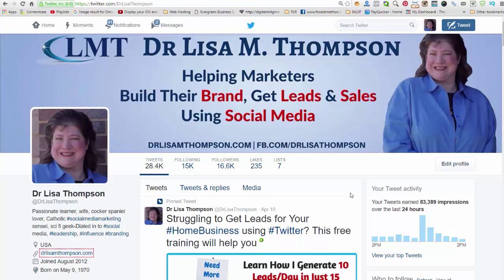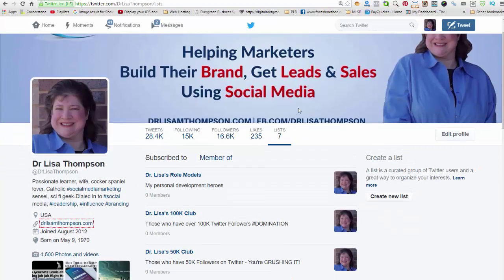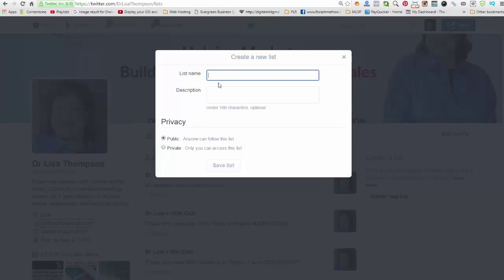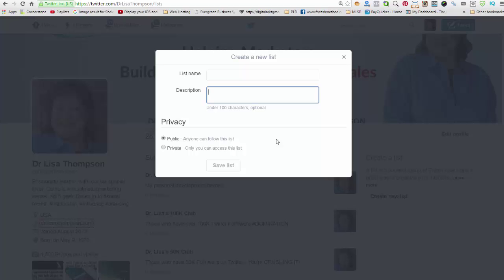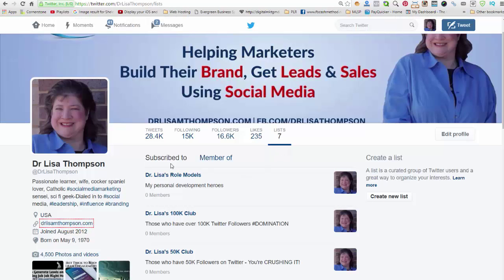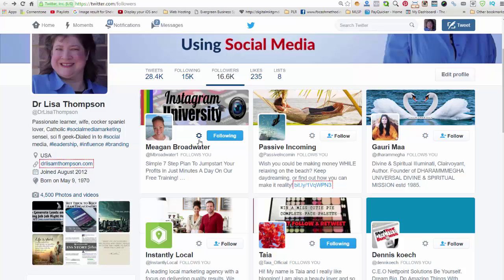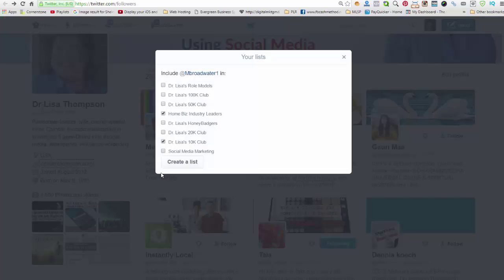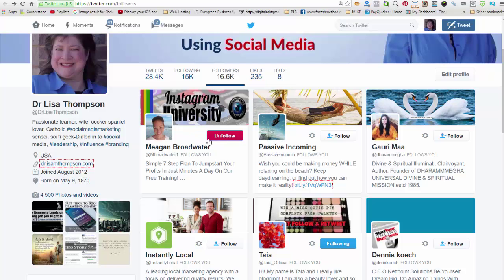The Doctor is In Episode 349: Twitter Lists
Having trouble keeping your followers organized on Twitter? On Episode 349 of The Doctor is In I will be sharing with you how to use a simple Twitter tool, Twitter Lists that will help you organize your followers with speed, pleasure, and ease!

Let me know if this episode where I shared with you how to create and add followers to your Twitter Lists by liking, comment, and sharing with your friends